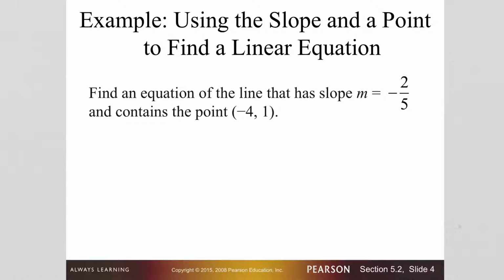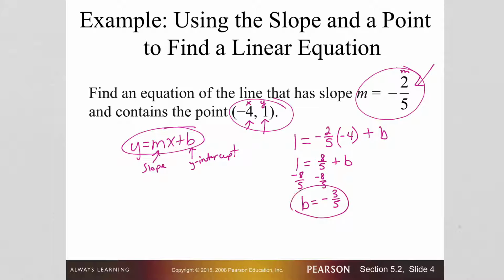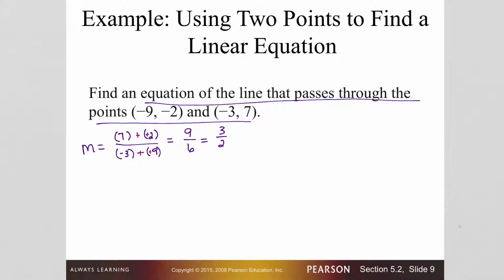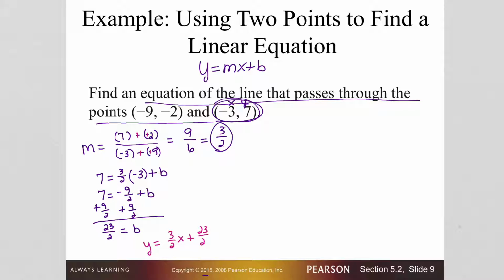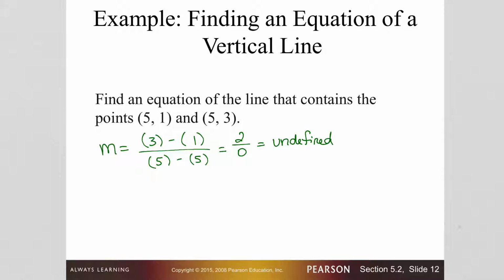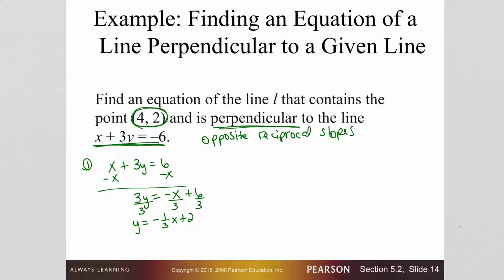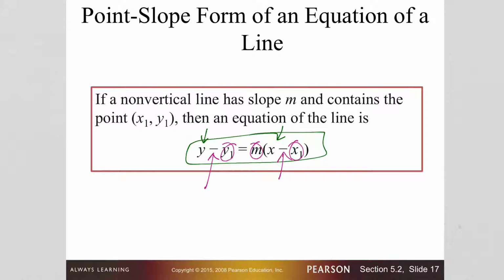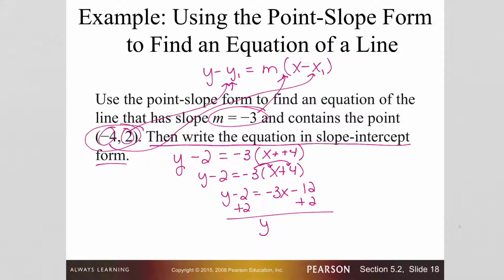MATH 90 5.2 Finding Linear Equations